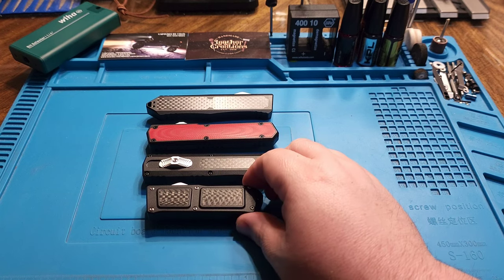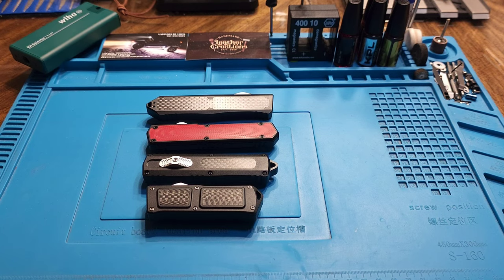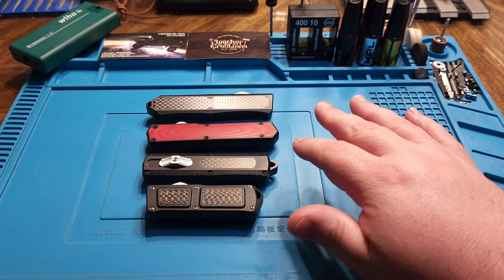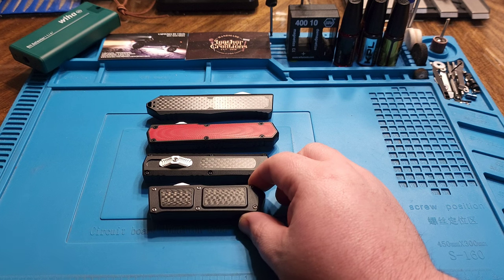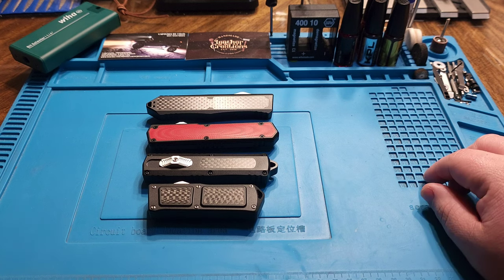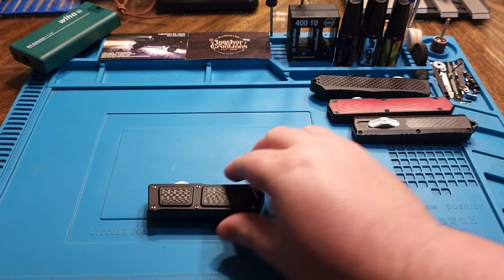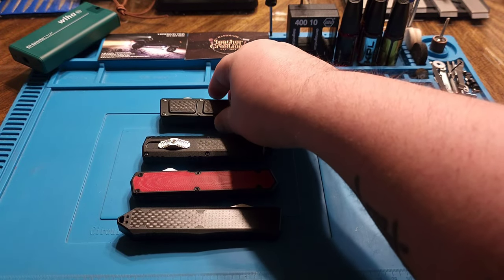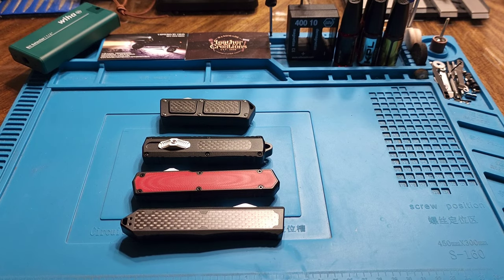Let's talk Takcom! Featuring the Stubby, Hornet, Vigor V2, and Barracuda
Taking a look at some offerings from the new Takcom OTF knives. Great company, great people, and great product.